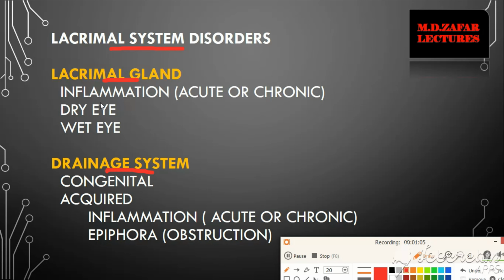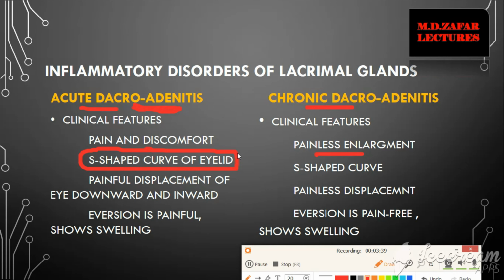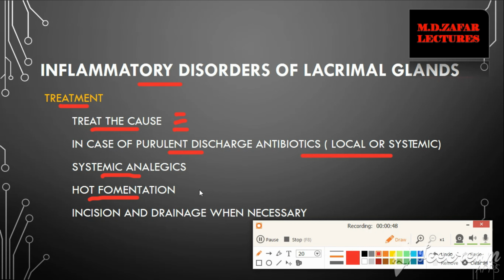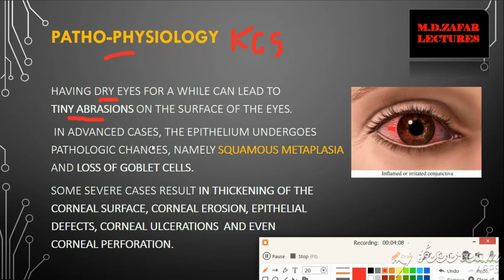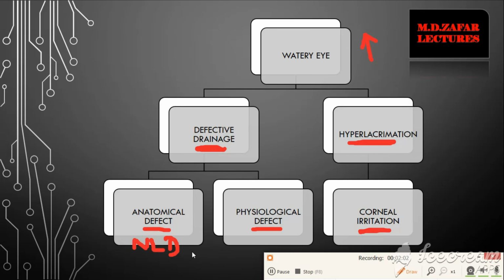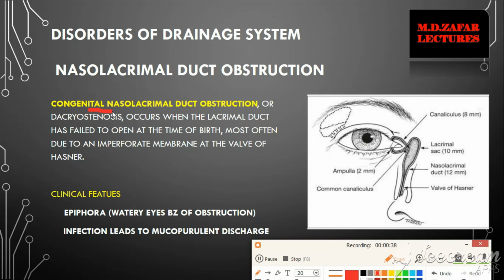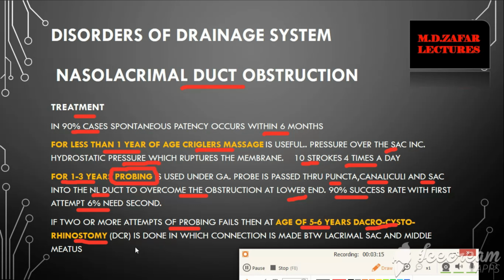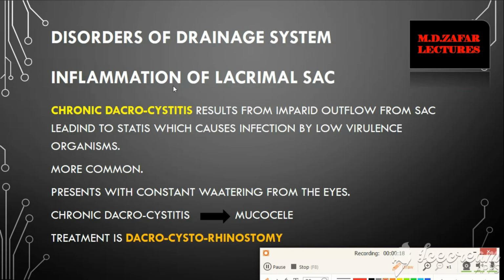Lacrimal System Disorders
in this lecture i have explained lacrimal glands and lacrimal passages disorders namely Acute and Chronic Dacro-adenitis, Dry eye , wet eye, Nasolacrimal Duct Obstructiob and Acute Chronic Dacrocystitis